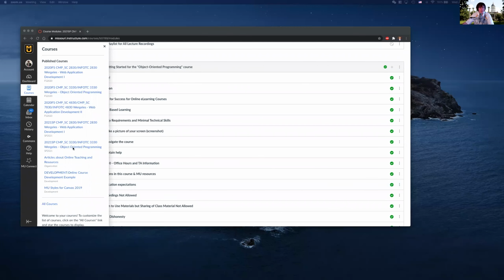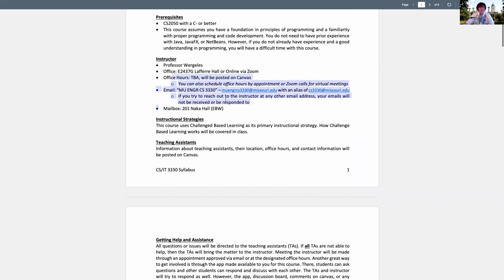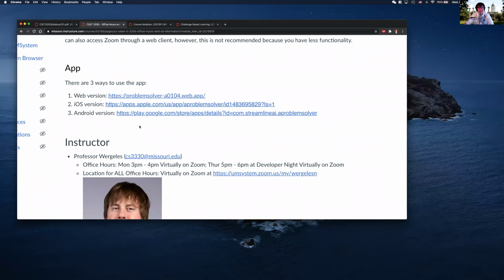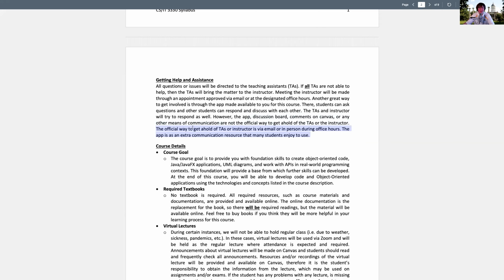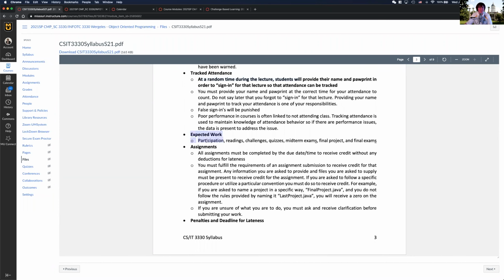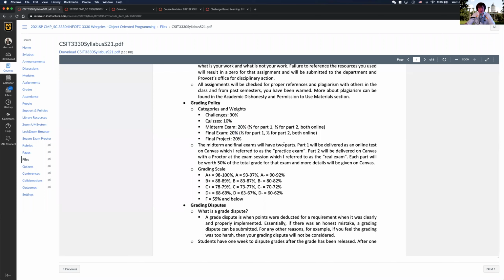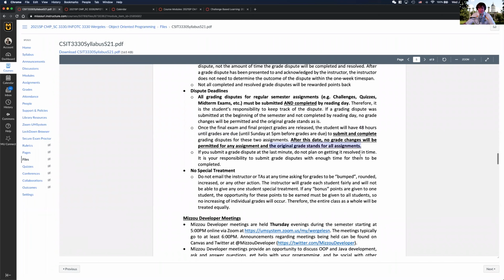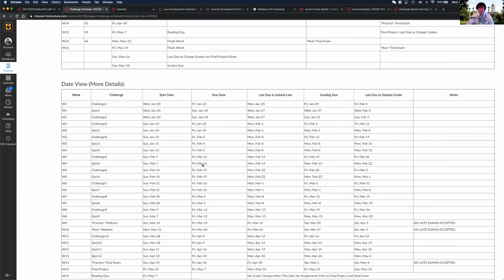Syllabus and Course Introduction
S21 Lecture1 - 21January2021